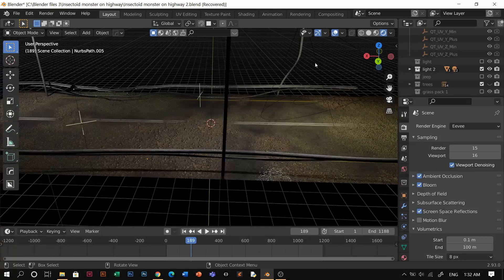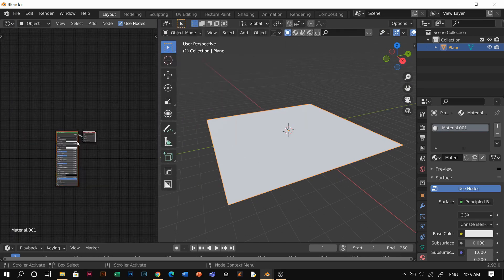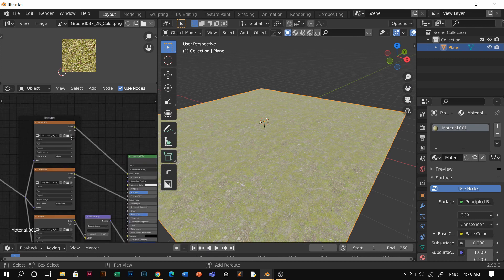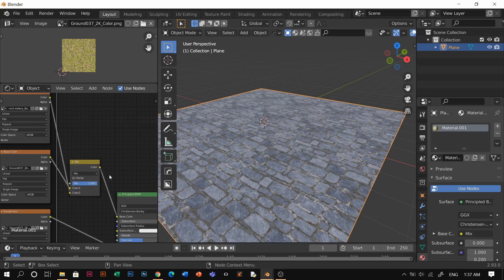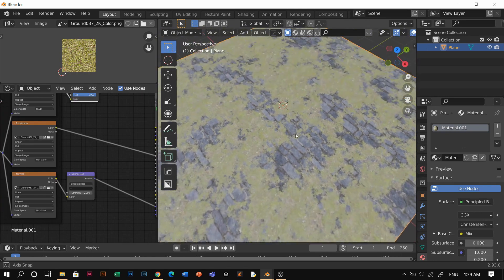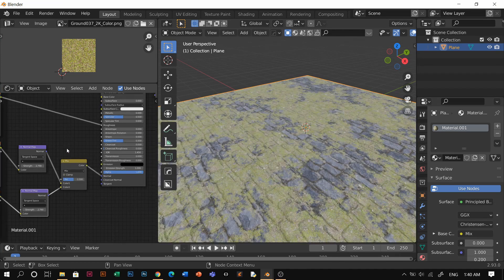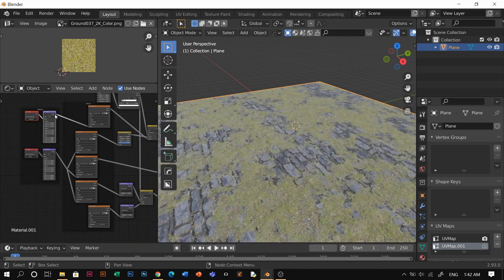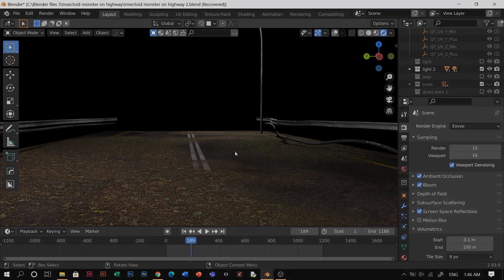UNDERSTANDING Blending Materials in Blender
For Absolute Beginners ! go mix alot of materials now!!

I exclude the making of DISPLACEMENT map, you can find a lot of videos about it on youtube :) if u need it from me jus let met know.

0:00 Quick Animation
0:20 Mixing Base color/basics
5:24 Mixing normal or other maps
6:53 Controlling each Mats UVS individually

Design or blog Instagram : D7.ashes
( if you want to see or ask about work, problems, you can use this )